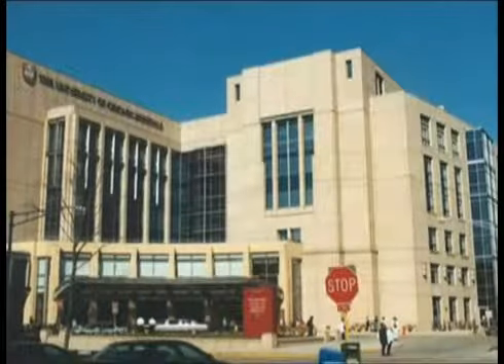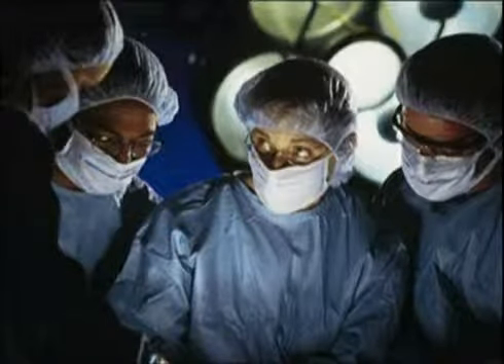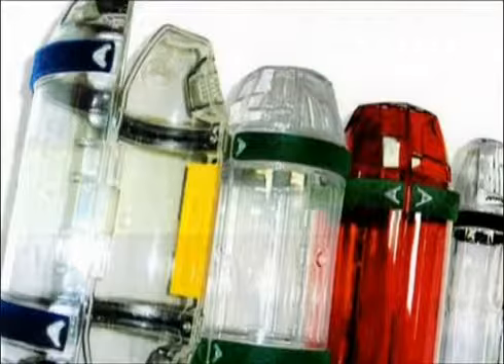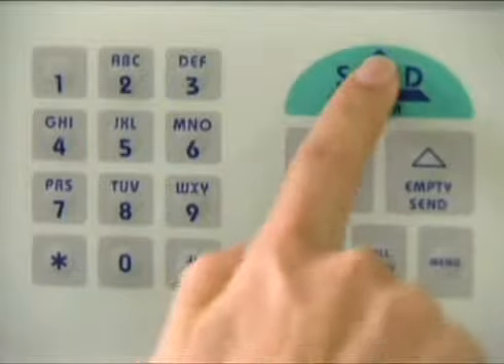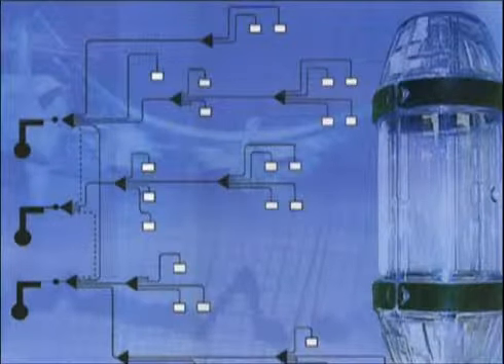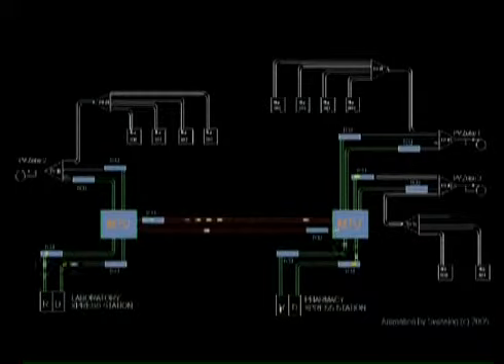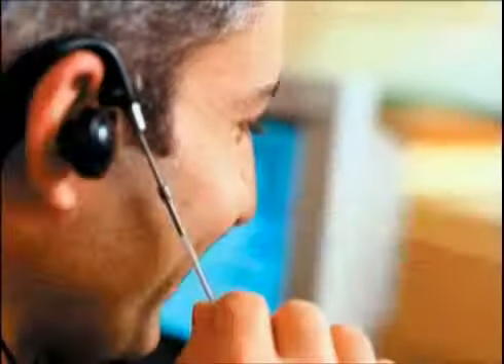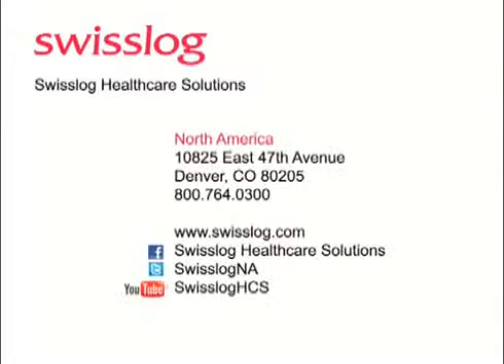10.4.1 - 1372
Transporte neumático - Aplicación en Logística hospitalaria - Swisslog